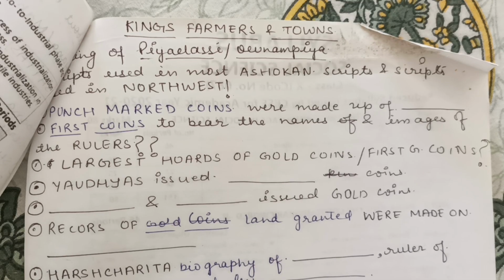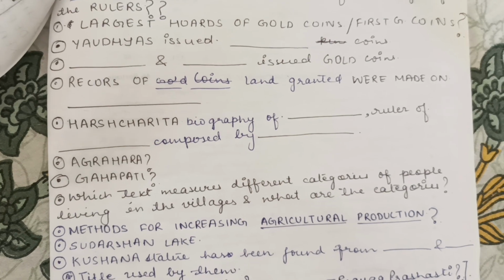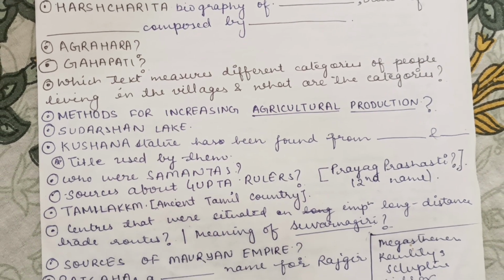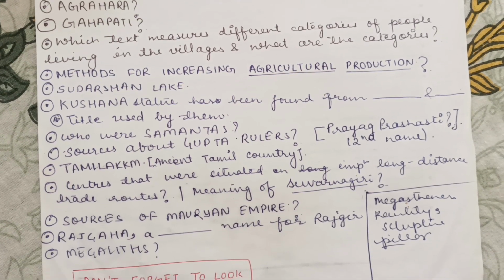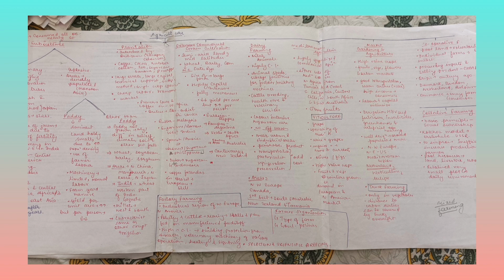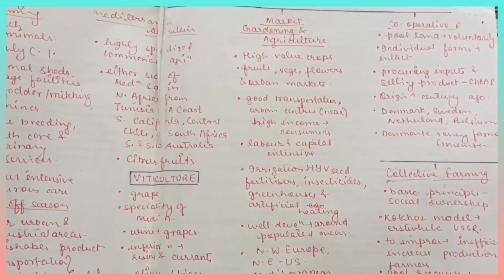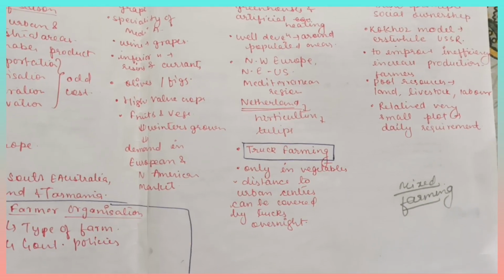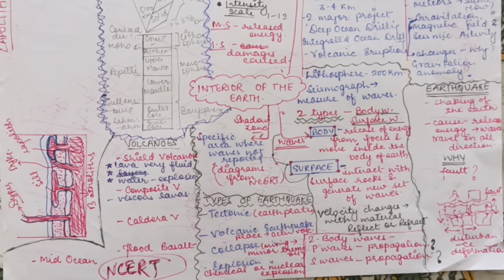BEST WAY to make NOTES📌 📝❤️‍🔥| Especially for BOARDS😎 | Class 12 | With Example| Become a TOPPER🏅📚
Hello Peeps 👀
In this video I have discussed the BEST TECHNIQUE to make notes. Using this method you can score maximum marks in all the subjects.  👍💯

BEST WAY to make NOTES📌 📝❤️‍🔥| Especially for BOARDS😎 | Class 12 | Must Watch👀| Become a TOPPER🏅📚 |

The purpose of making this channel is to share study related stuff with all the students out there. Also, this is the best was to preserve memories safely and watch them even after 20 years!